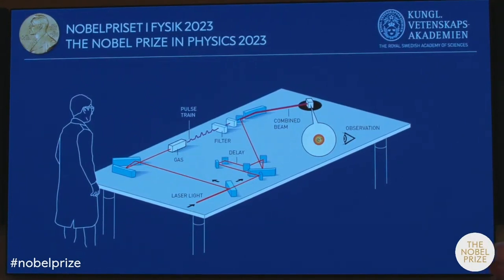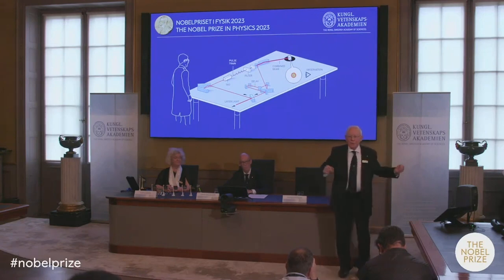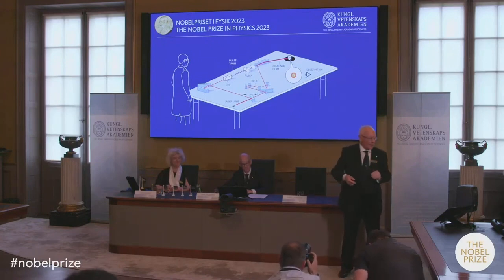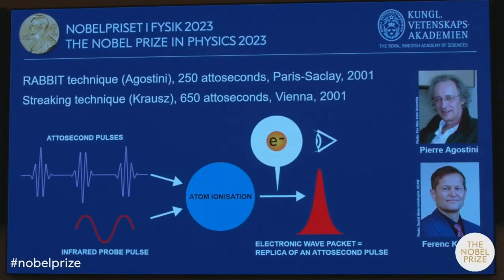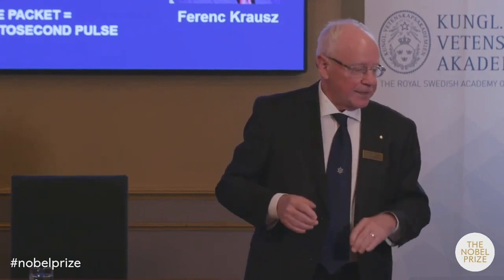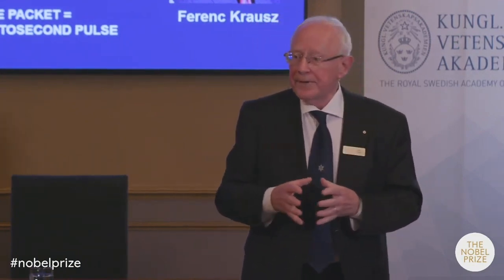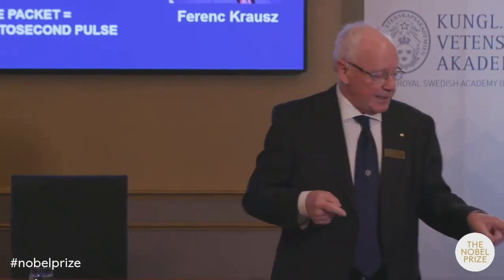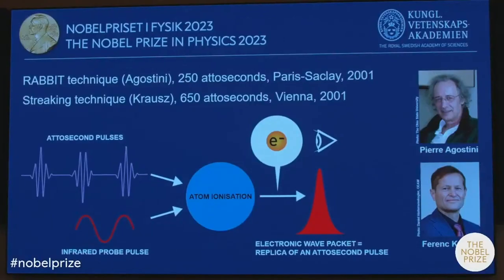On the experiments of Pierre Agostini and Ferenc Krausz